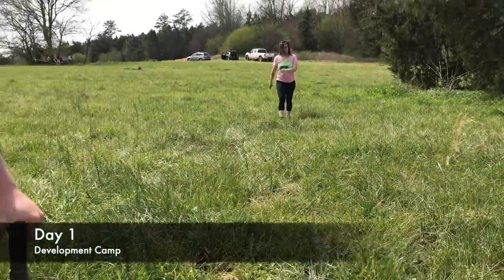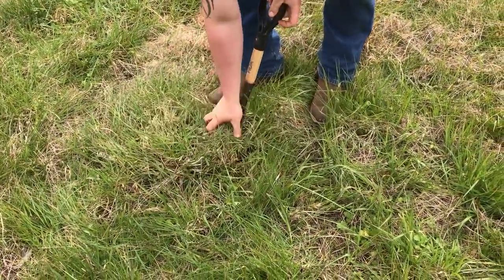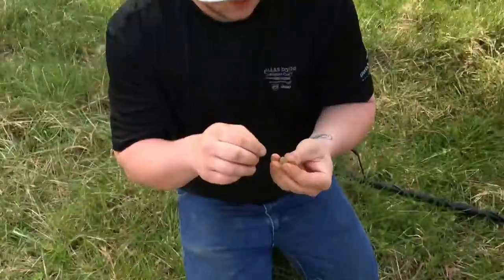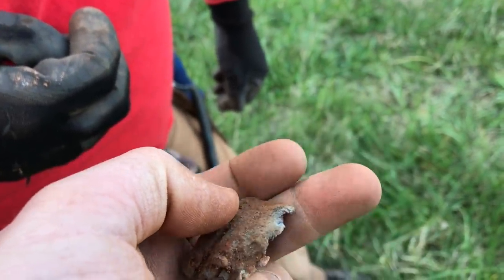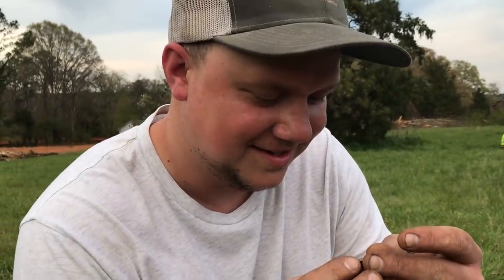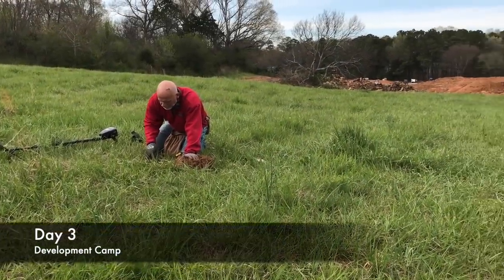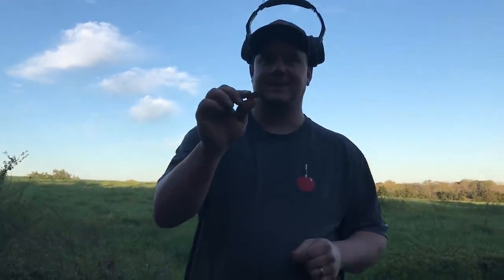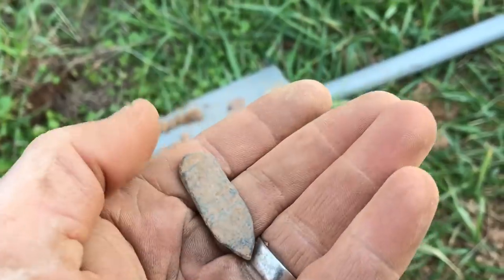STILL SHAKING - I FINALLY DID IT - Metal Detecting Civil War Camp under Development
I finally found my white whale metal detecting in Georgia! We've been metal detecting a civil war camp that is currently being developed into a subdivision. So the pressure has been on. We've been hitting it hard and it's paid off. We've found flat buttons, seated dimes, spurs, gun pieces, artillery, belt buckles, pieces of eagle breast plates and more. It has been an unbelievable past two weeks of metal detecting and I hope you all enjoy the video.

If you wish to support our channel without spending a dime you weren't planning to spend anyways, I encourage you to enter amazon through our affiliated link and do your shopping. Amazon will give us a small percentage of their profit. You can enter that portal by clicking

**Metal Detecting Savings**
But you must use code: A1475
Here's how this code will help you save:

MINUTE MAN LIBERATOR PATRIOT

ALPHA DELTA DELTA-10DD DELTA-11DD GAMMA GAMMA-11DD OMEGA OMEGA-11DD OMEGAPRO OMEGACC T2 T2LTD-BLK

G2+ G2+LTD G2+LTD-P DIGITEK DIGITEKGWP ETEK-SKD ETEKPRO-SKD ETEKPRO11DD-SKD